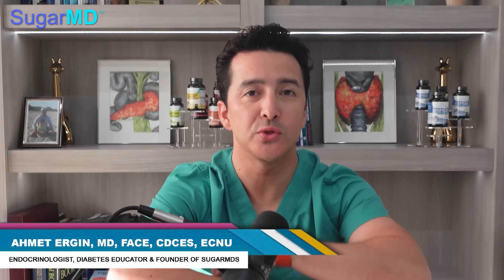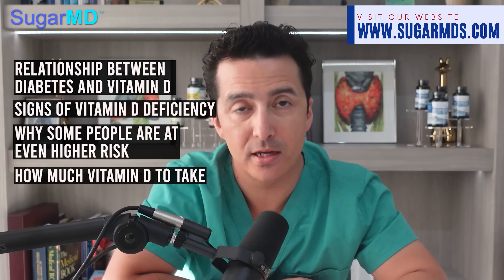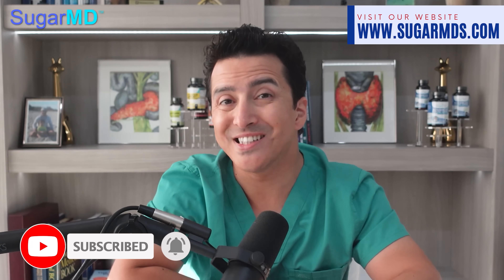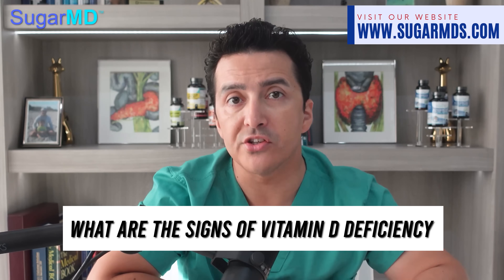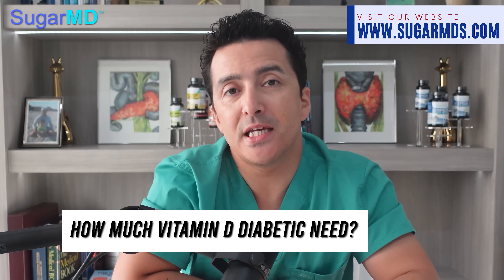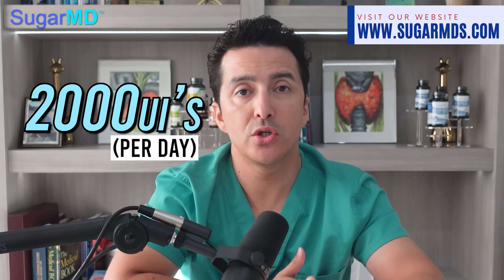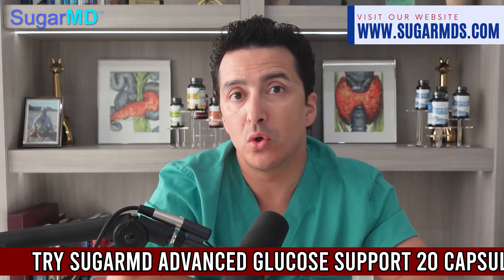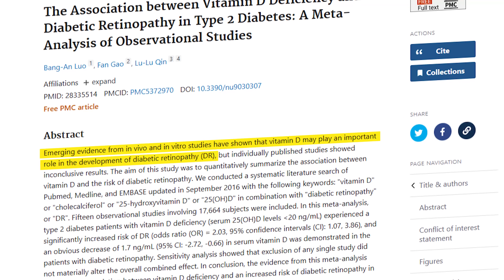1 Vital Vitamin For Healthy Blood Sugar Levels!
Want more valuable information that I don’t post here? Sign up to my newsletter and get PREMIUM knowledge as well as a FREE diabetes Ebook

Do you have high blood sugar levels? You may be surprised to learn that a lack of Vitamin D may be the culprit. Watch this video to learn more about how Vitamin D can help regulate blood sugar and keep your health on track!